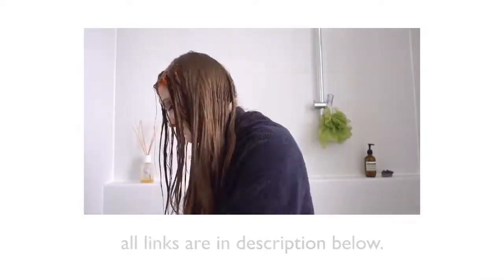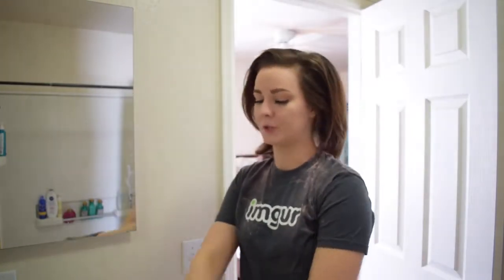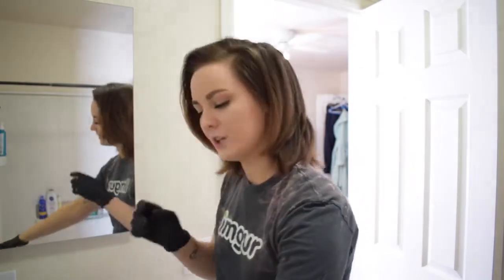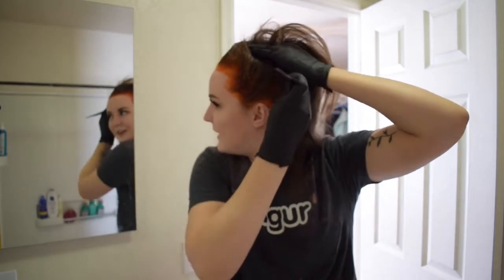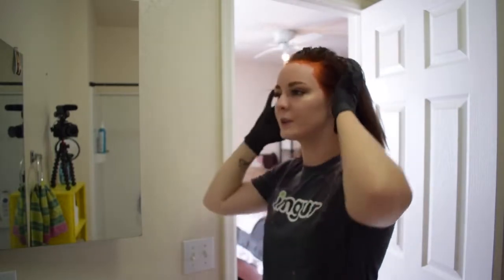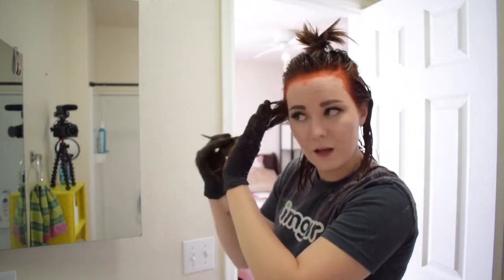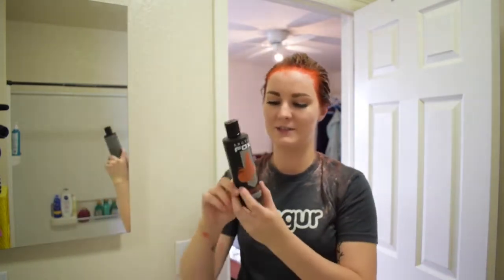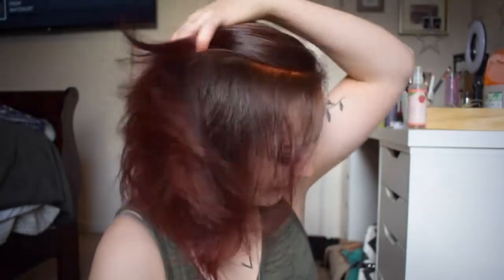HOW I DYE MY HAIR // ARCTIC FOX FIRST IMPRESSIONS